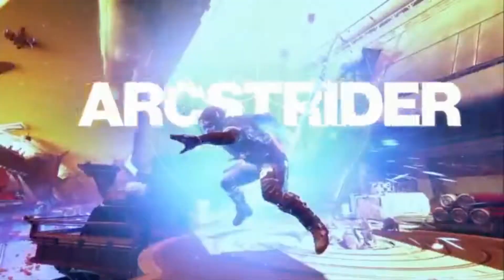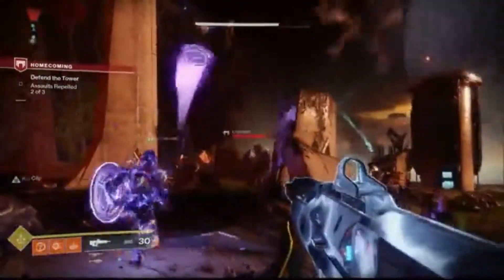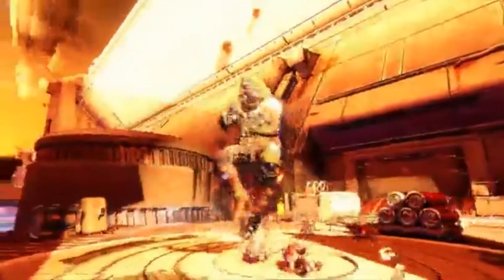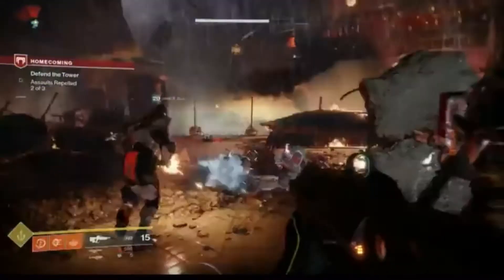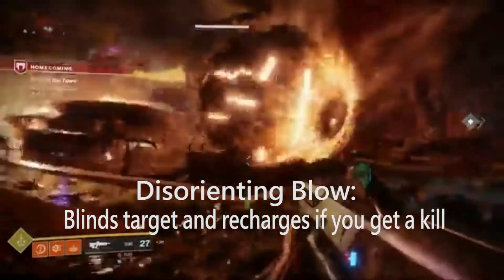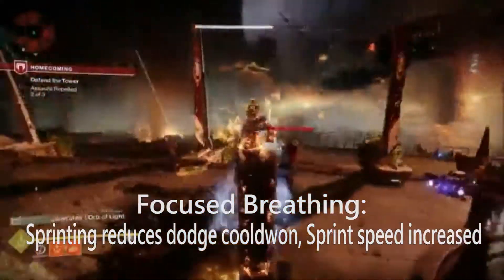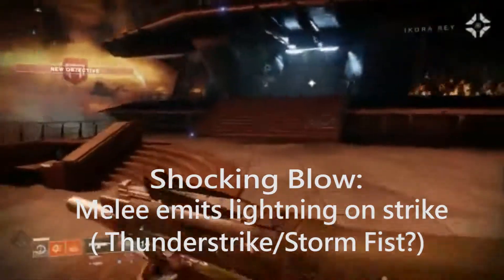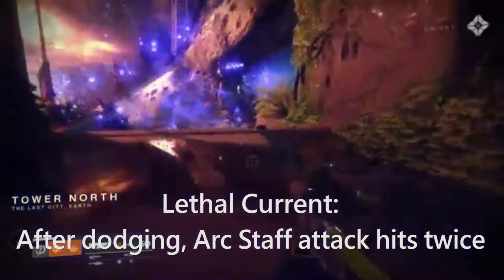Destiny 2: New Arcstrider Subclass Revealed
I'm a little late to the party but here is the new arcstrider subclass revealed by game informer.